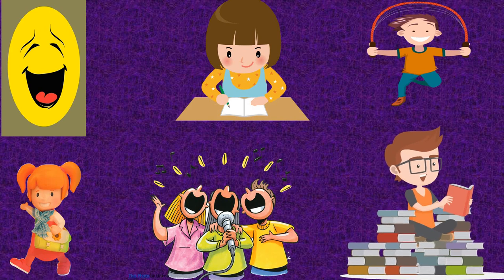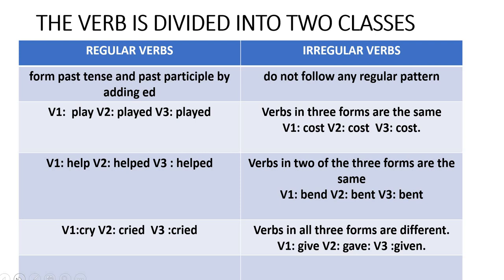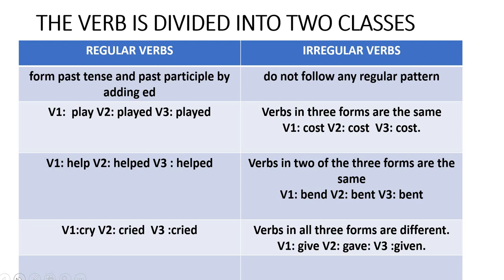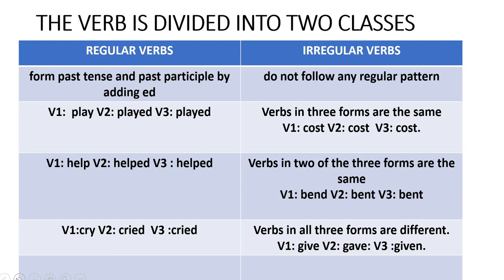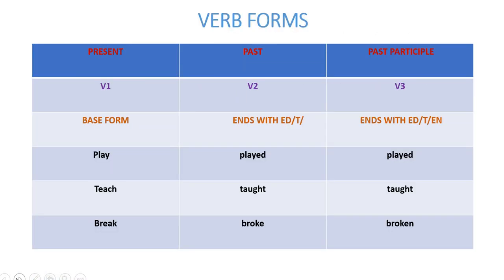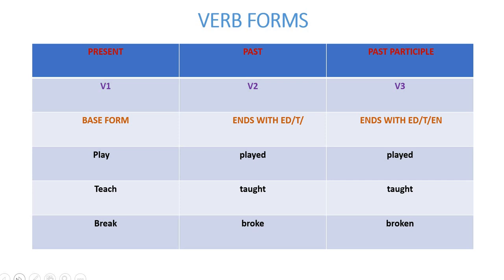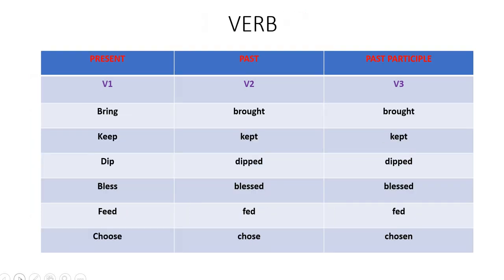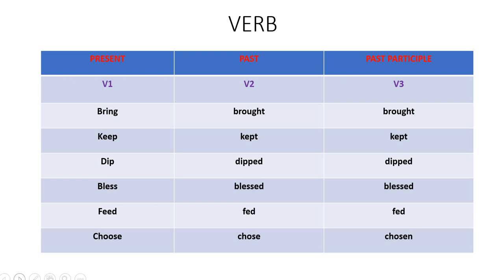VERBS PART 2